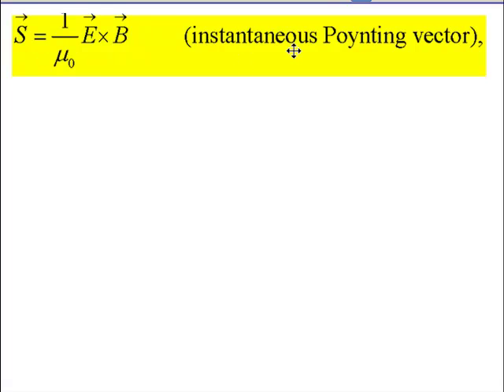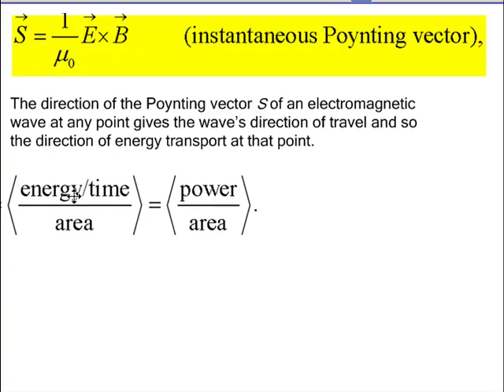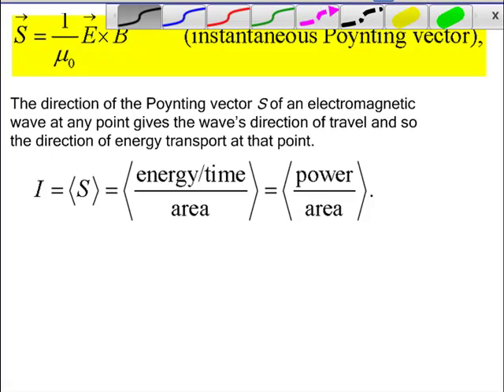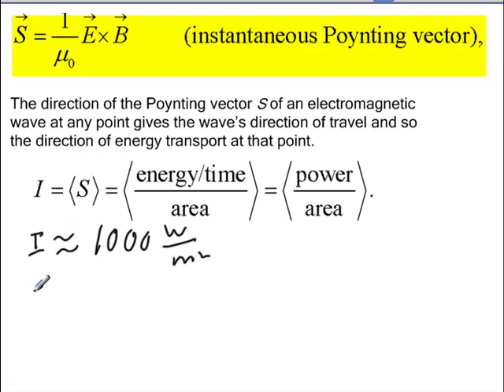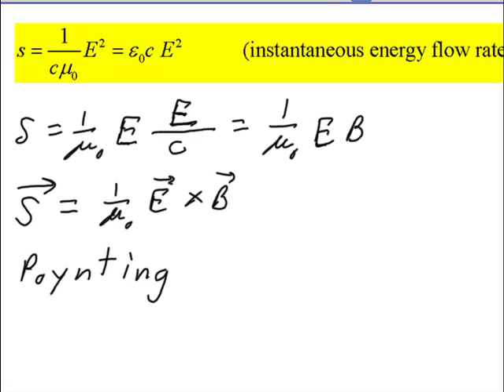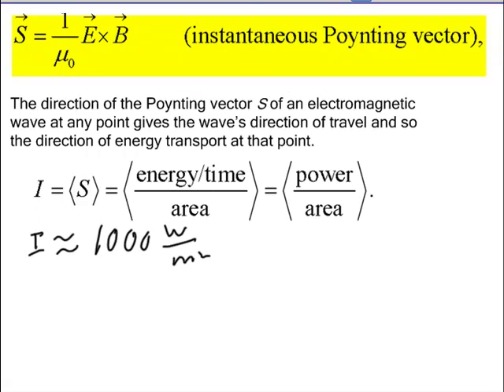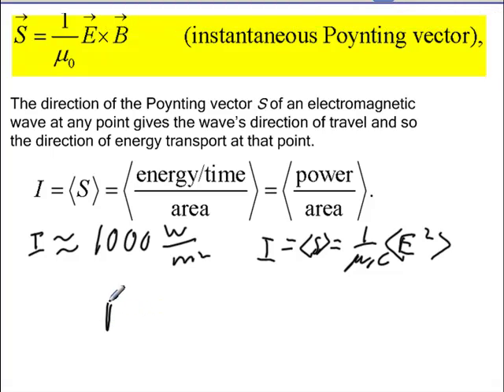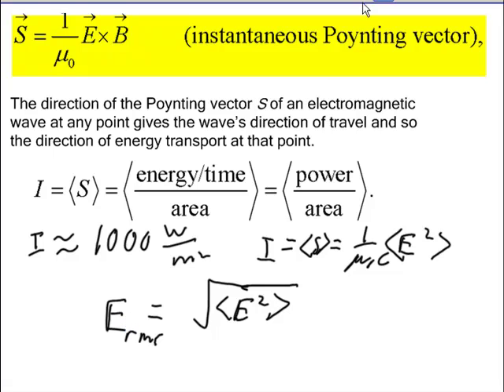Lecture 33 12 Intensity